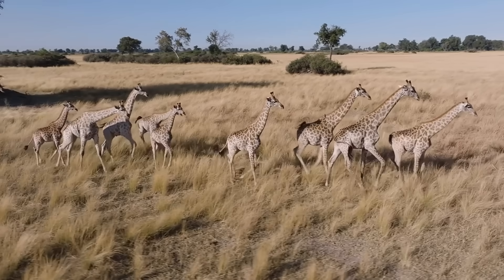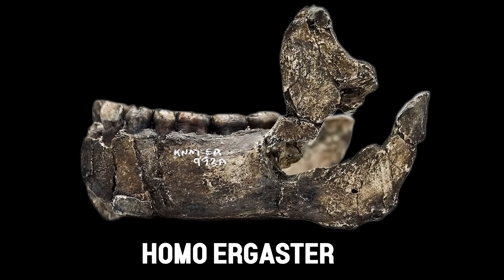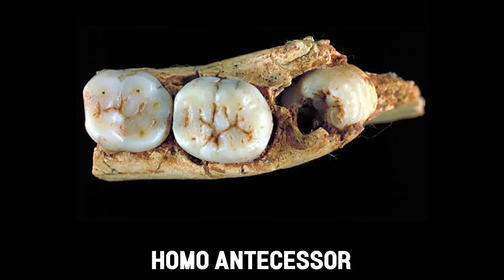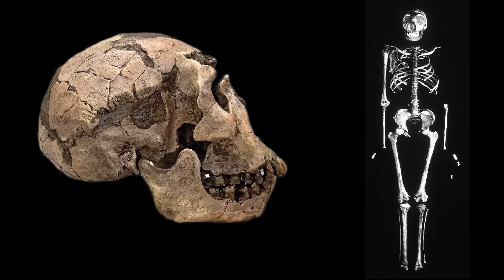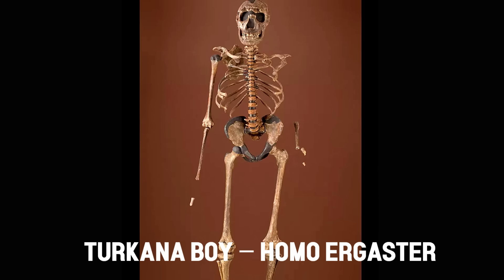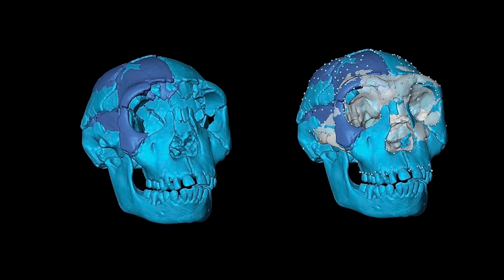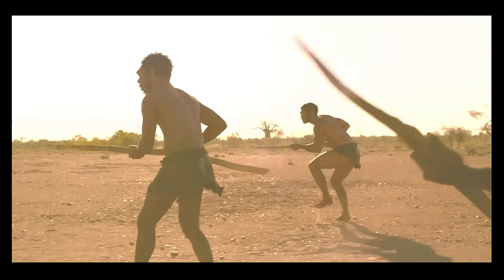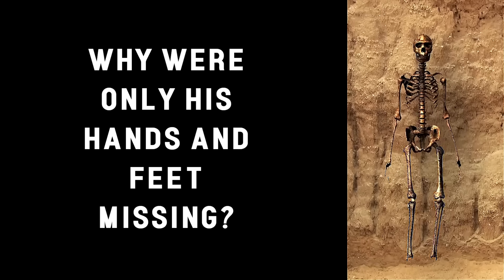Homo Ergaster Is The KEY To Understanding Human EVOLUTION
What separates a species that walks the Earth from one that merely sets the stage for its successors? When we compare Homo ergaster, represented so vividly by the Turkana Boy, with Homo antecessor, the early European hominin whose remains stirred debate across paleoanthropology, we are not just comparing bone to bone.